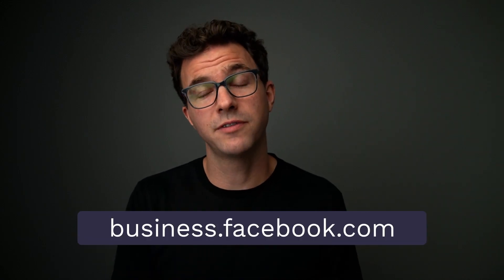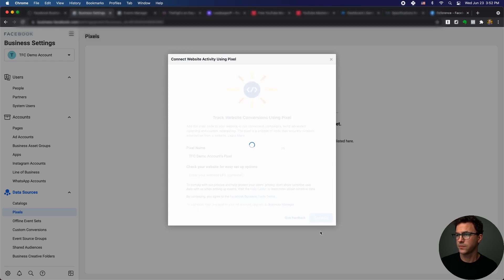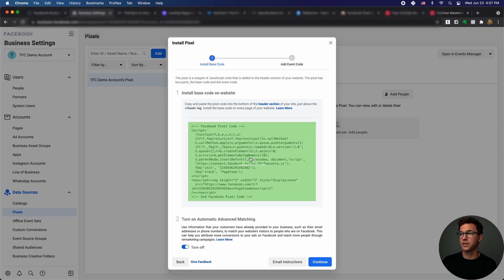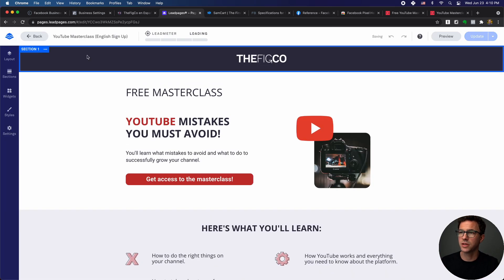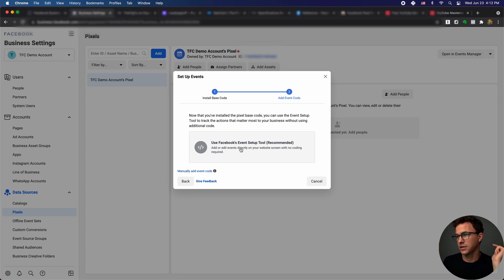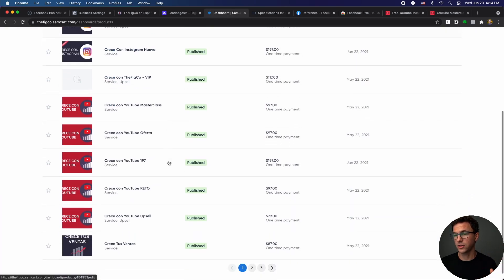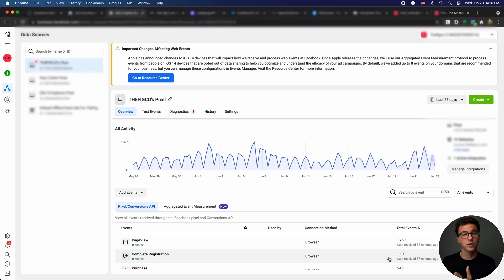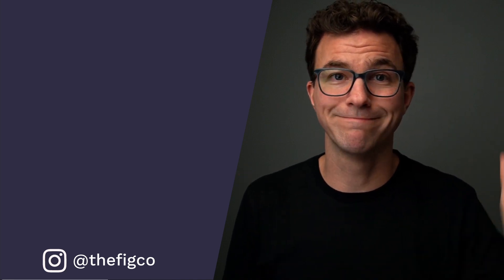Facebook Pixel Tutorial 2021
Learn how to set up and install your Facebook pixel in our 2021 Facebook pixel tutorial video. I'll walk you through how to create your pixel and add it to your website or landing page.

Here's the software we mention in this video.